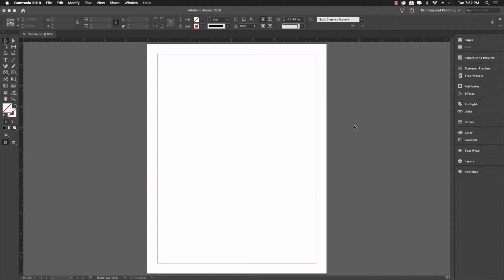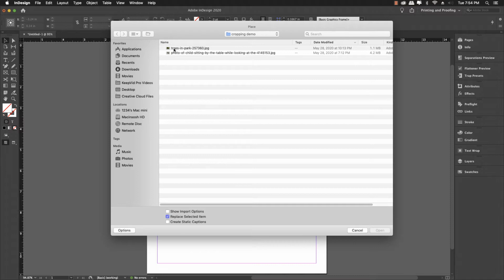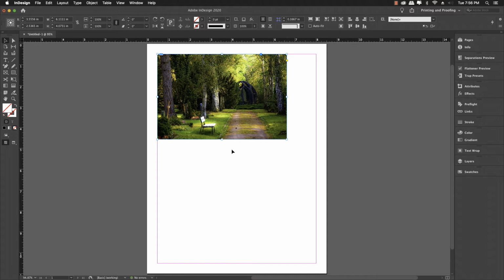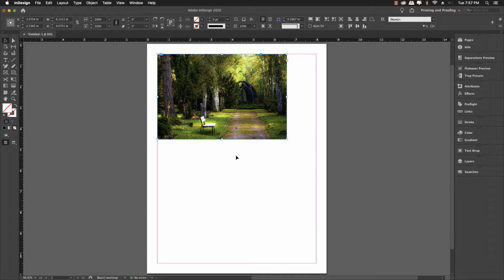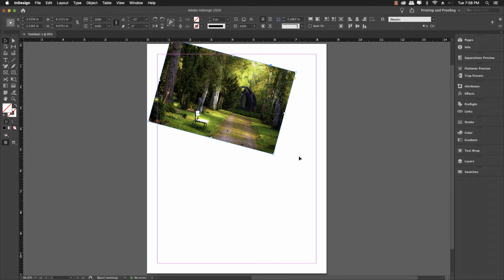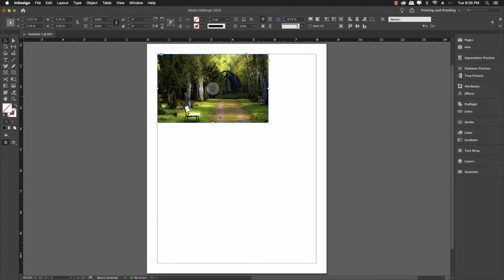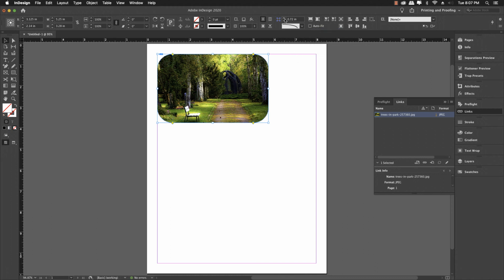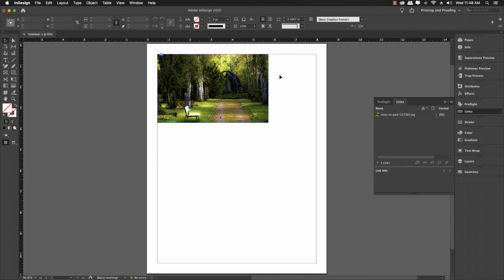Cropping graphics using InDesign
A tutorial on cropping graphics using InDesign.